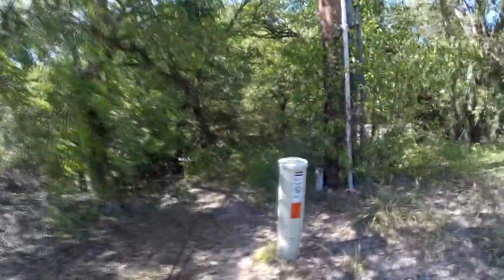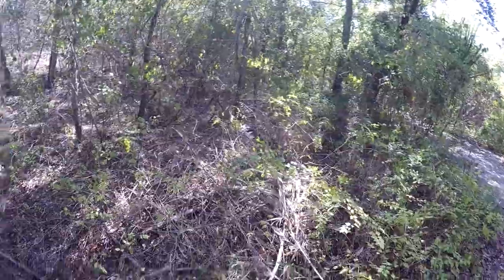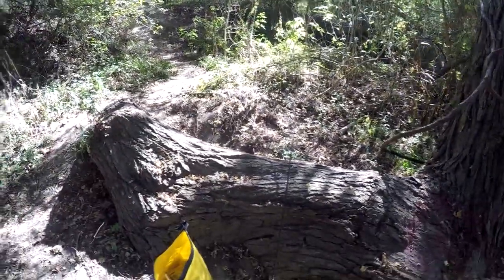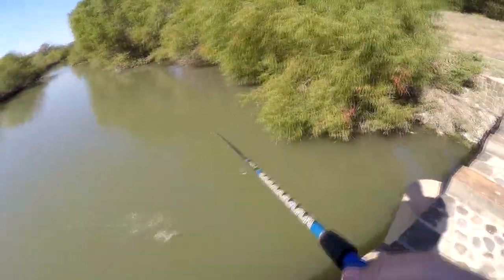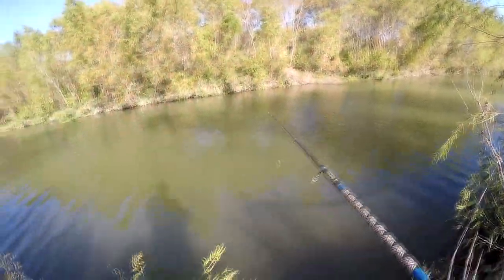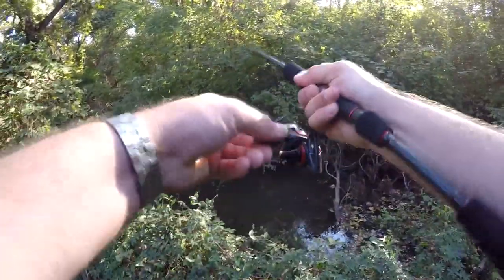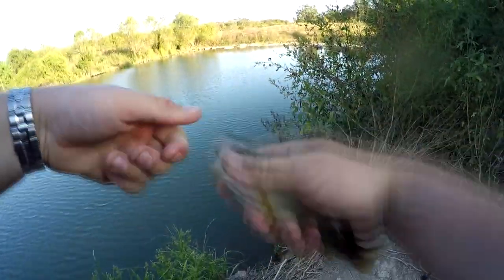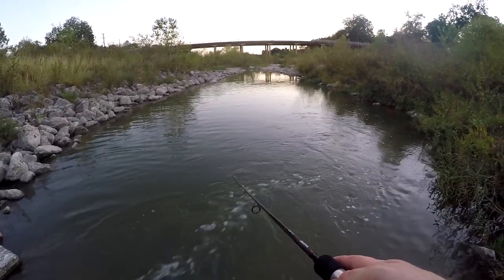EXPLORING THE MISSION TRAILS AND CREEKS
Get all RUNCL products on Amazon (and 10%off with code CAF10RCL):